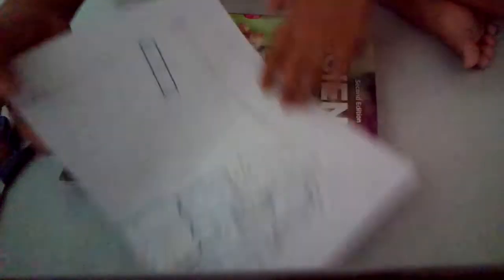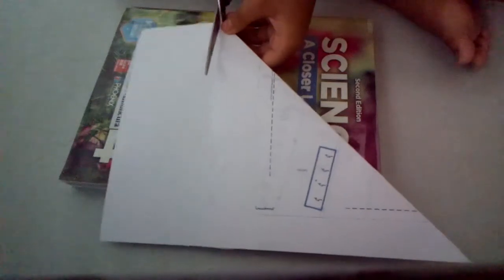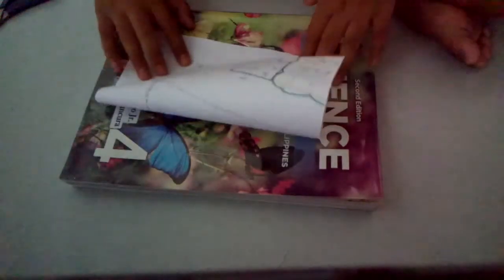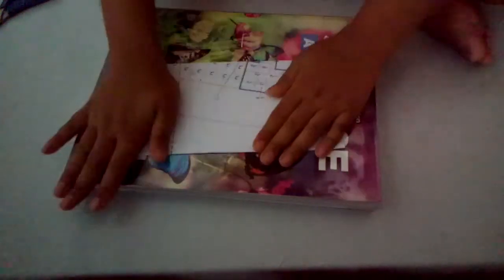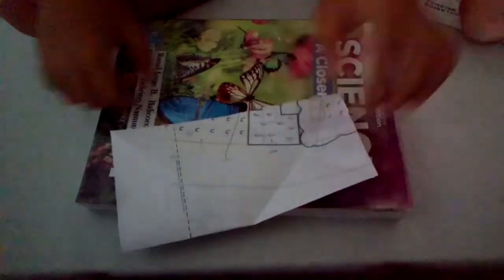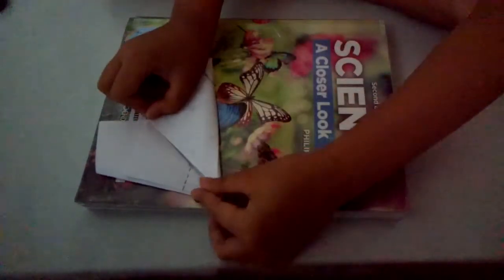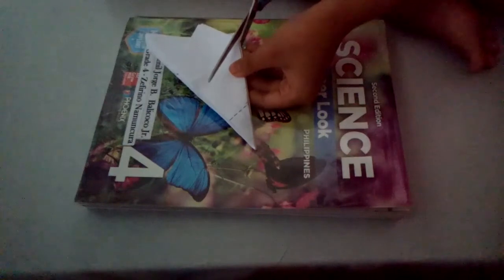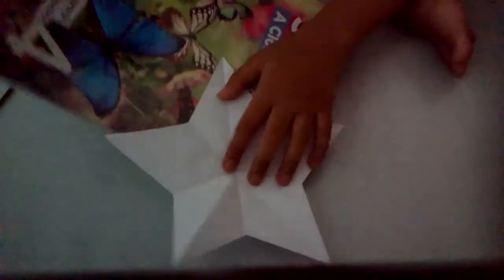Tutorial: How to make a Paper Star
Hey guys i am going to make a star